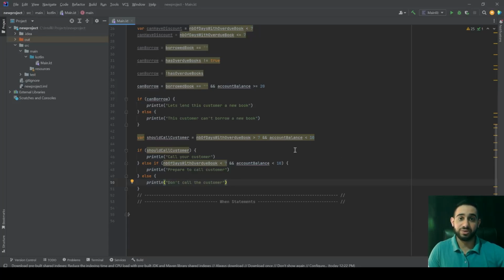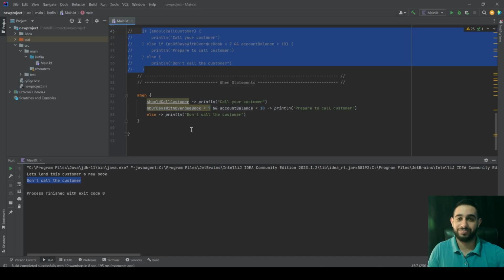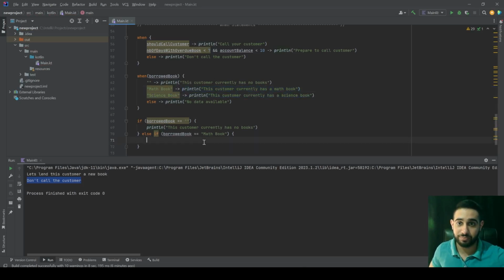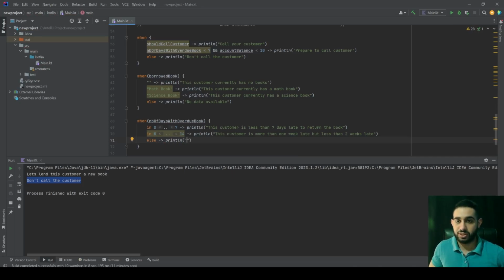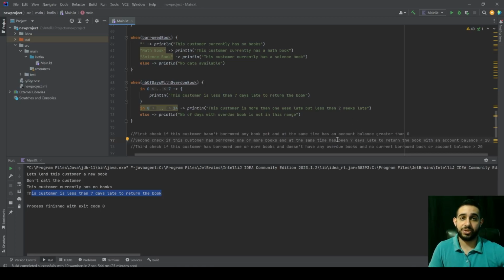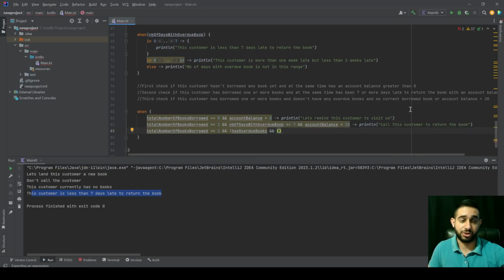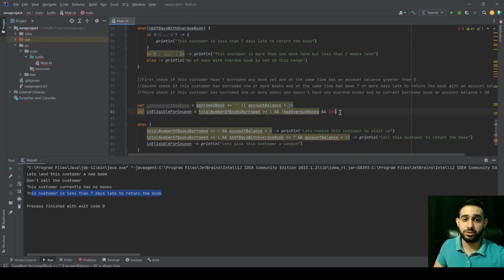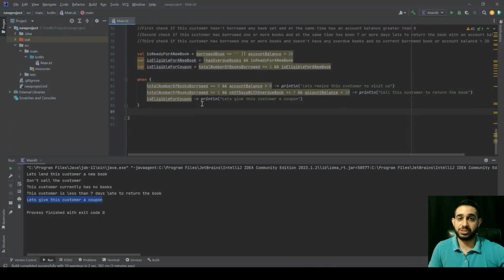Kotlin when Statements & Advanced Conditions - Kotlin Beginner Tutorials (8)